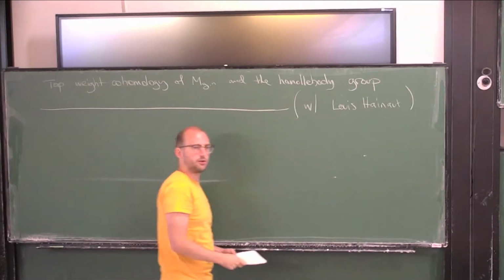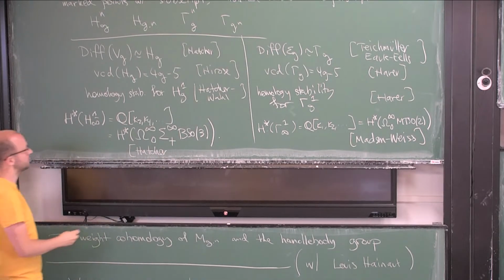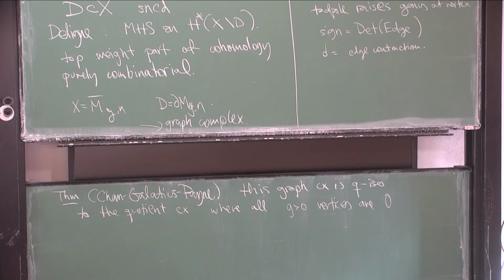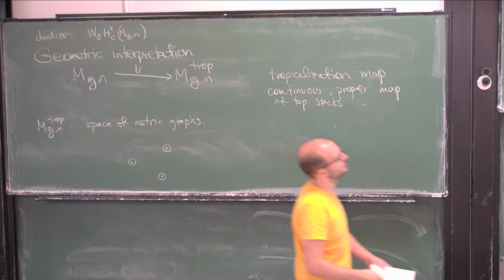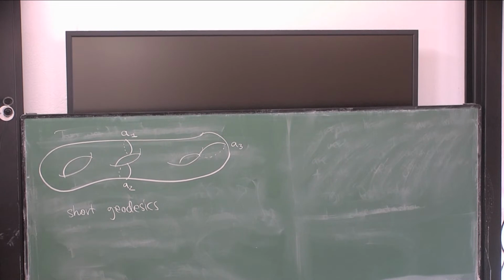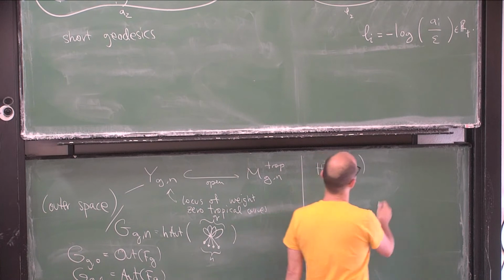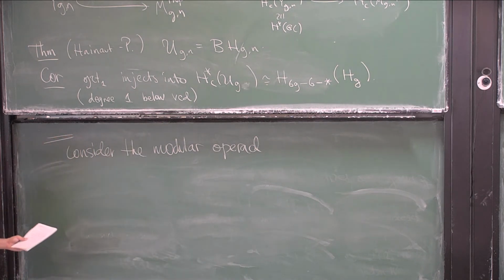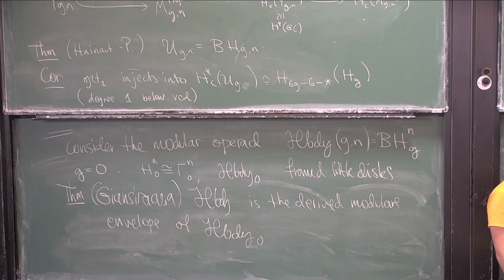Top weight cohomology of M_{g,n} and the handlebody group, D.Peterson (Stockholm)